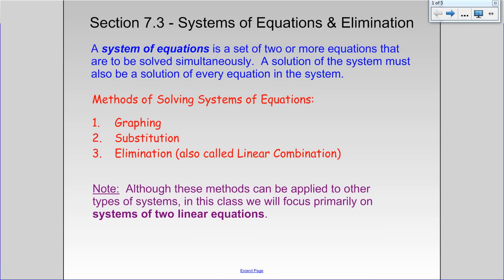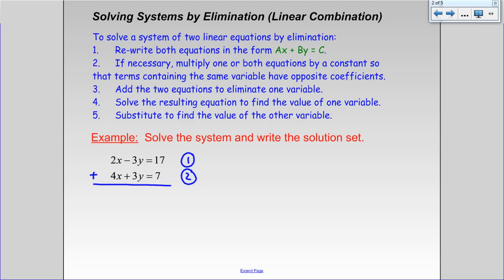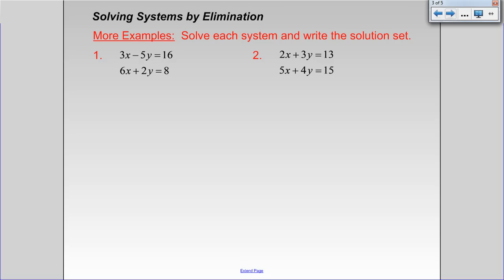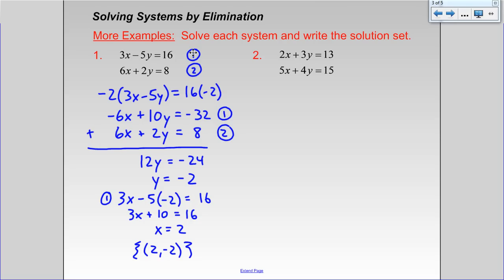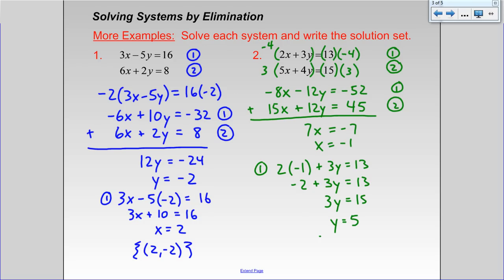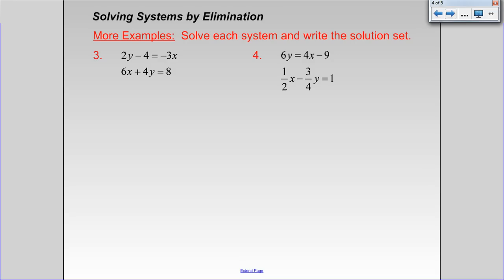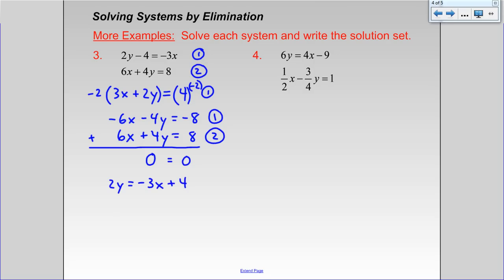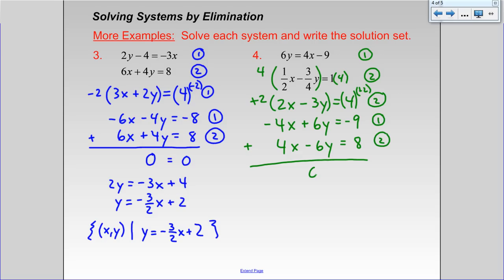Solving Systems of Linear Equations by Elimination